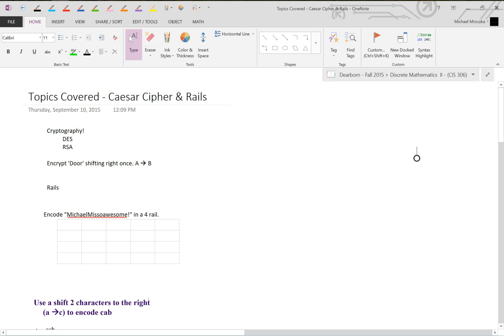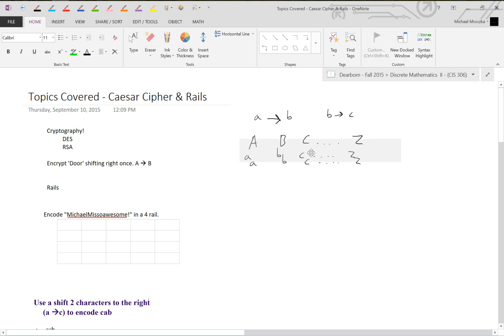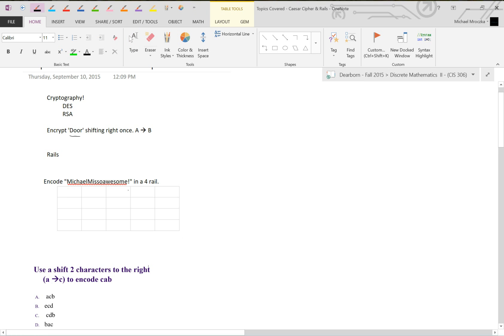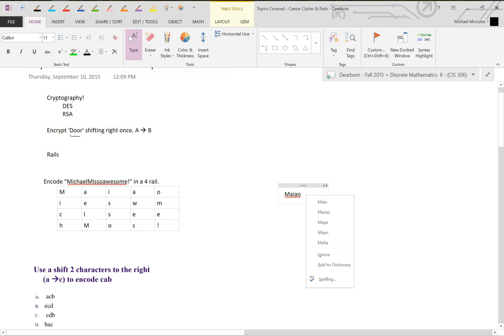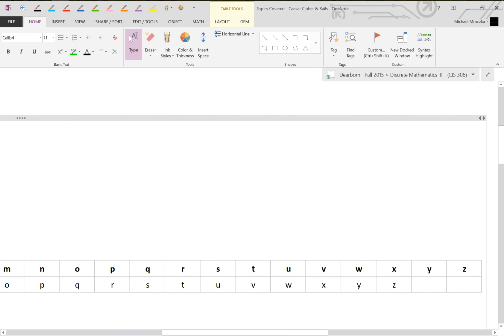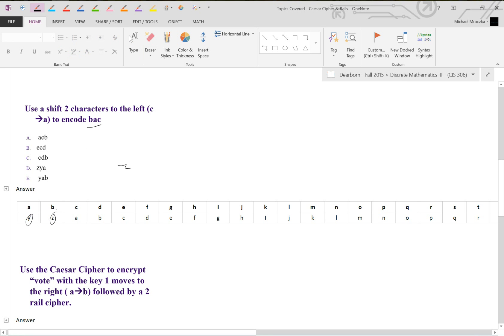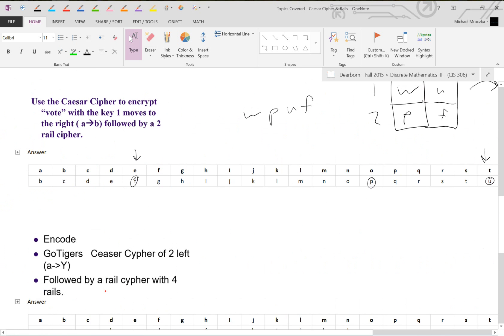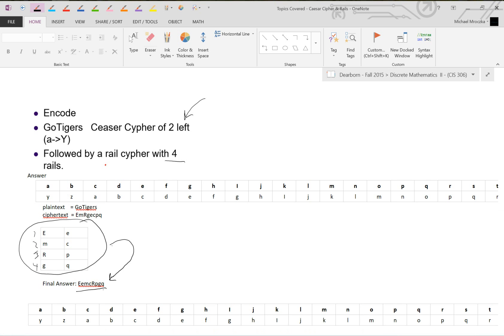Caesar Cipher and Rail Fence Tutorial